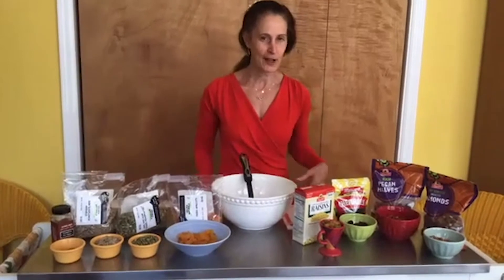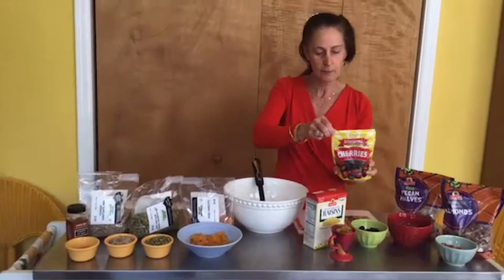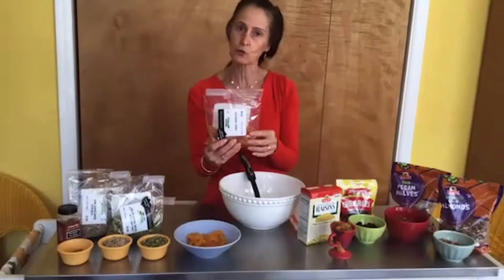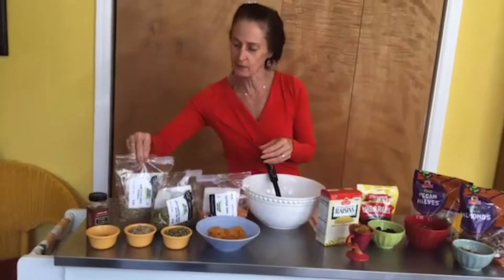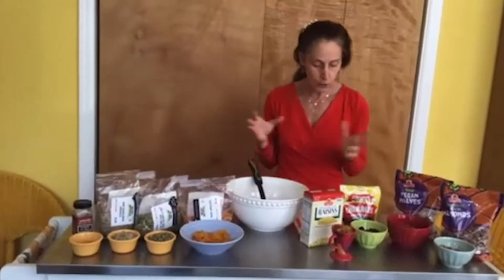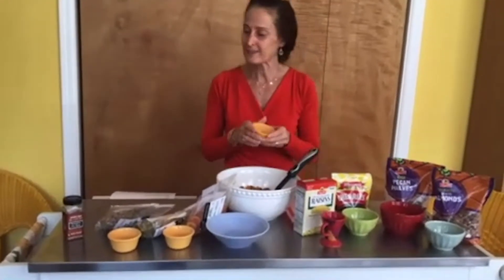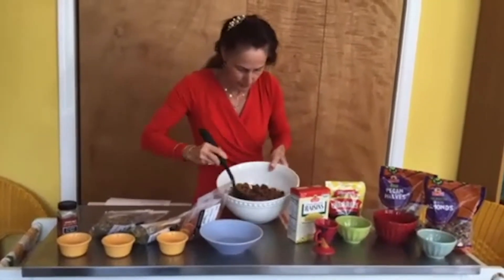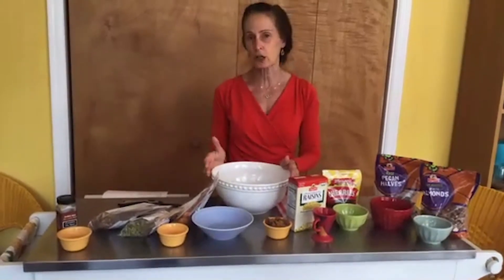S3W3D2 Nutrition & Hydration - Total Body Challenge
Virtual Cooking Demonstration for preparing Trail Mix.